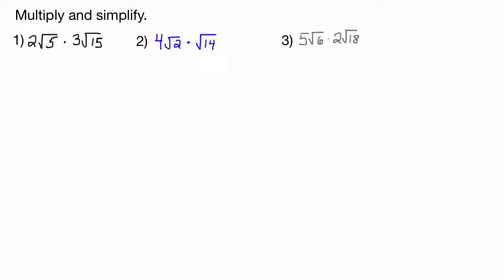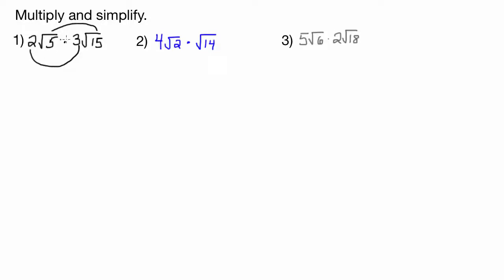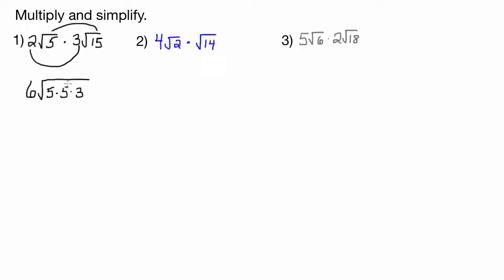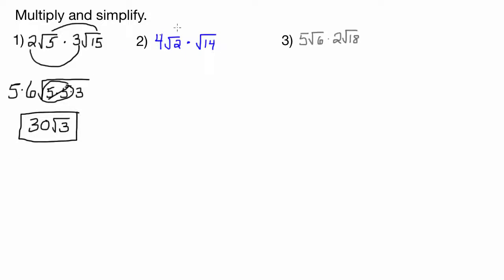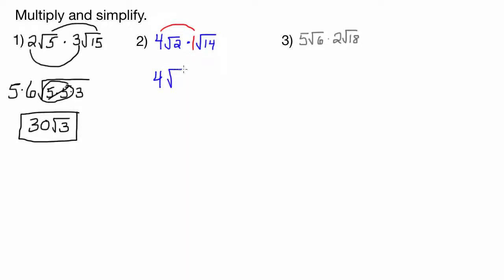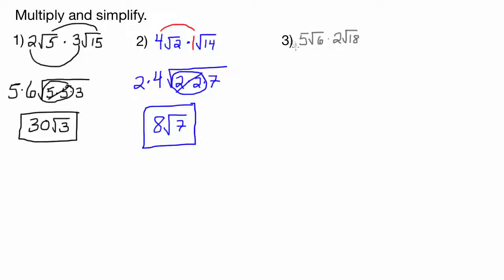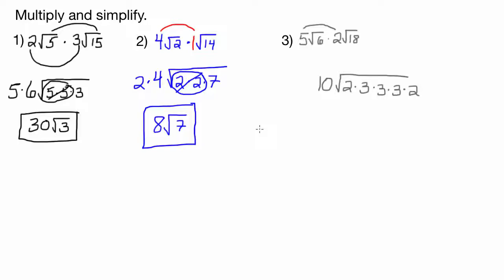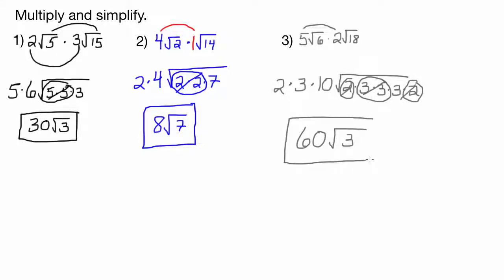Multiplying and Simplifying Radicals-Square Root-No Variables-MEDIUM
This video is part of a series teaching radicals to students before they learn special right triangles in geometry.